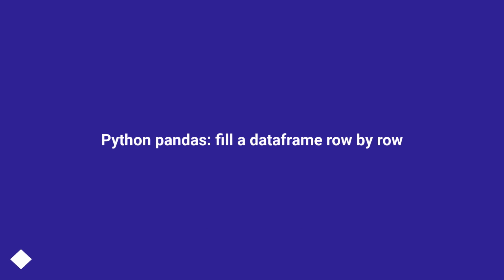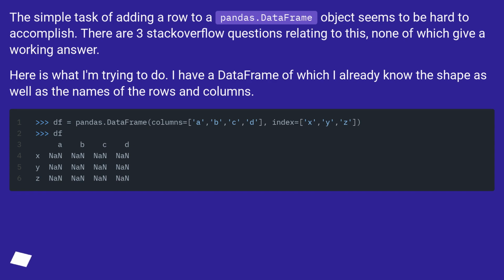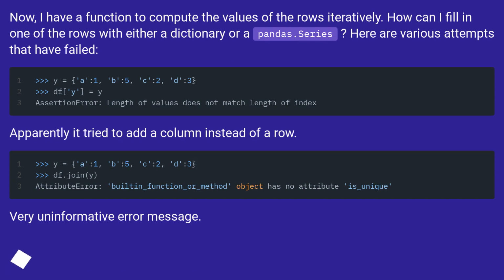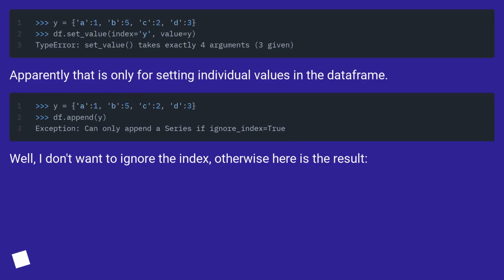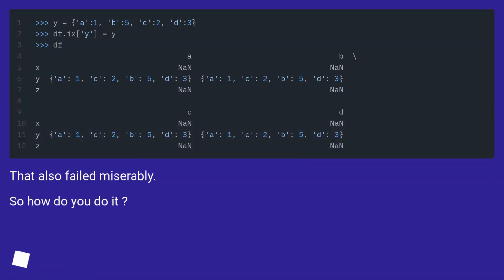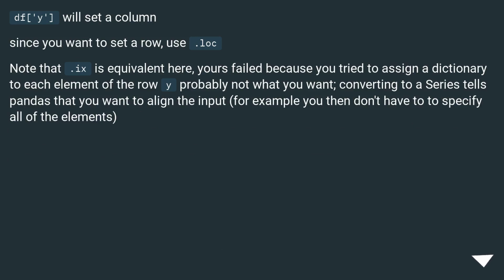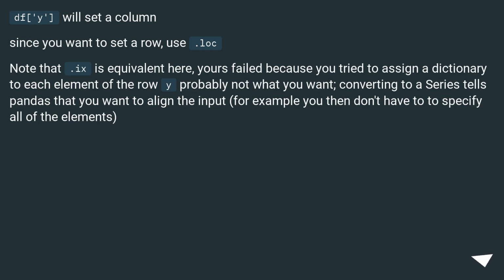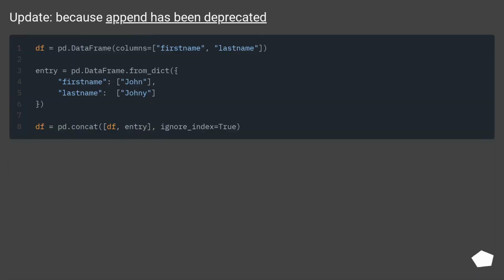Python pandas: fill a dataframe row by row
Chapters
00:00 Question
02:01 Accepted answer (Score 123)
02:45 Answer 2 (Score 102)
03:02 Answer 3 (Score 45)
03:17 Answer 4 (Score 36)
03:36 Thank you